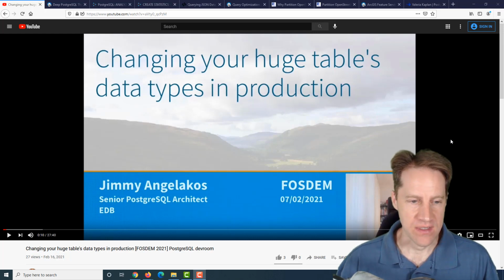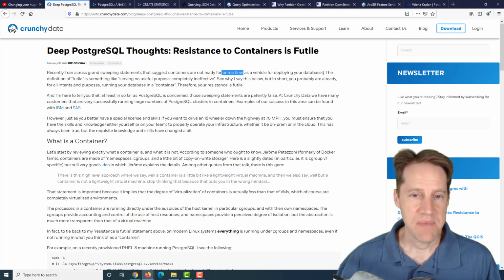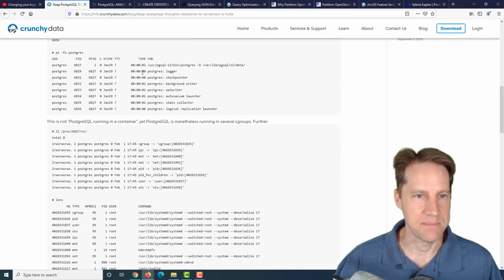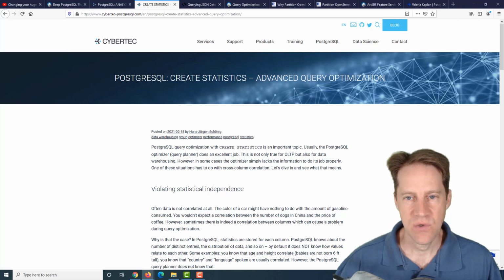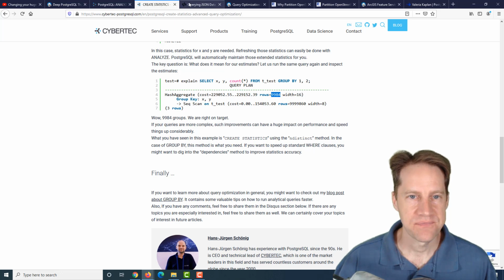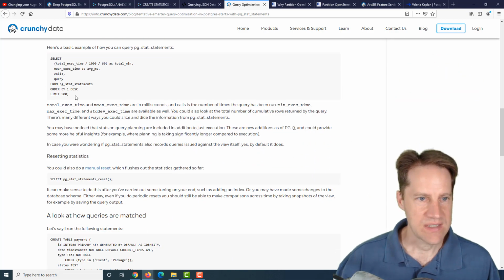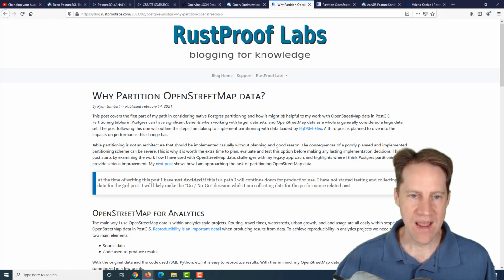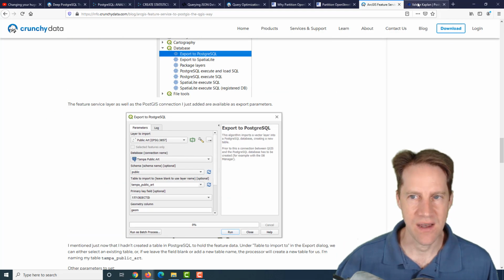Scaling Postgres Episode 153 Int to BigInt | Resistance is Futile | Optimizer Statistics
In this episode of Scaling Postgres, we discuss how to convert an integer primary key to a bigint, how container resistance is futile, how the optimizer uses statistics and how to set manual statistics.

Timestamps:
00:00 - Intro
00:29 - Changing your huge table's data types in production [FOSDEM 2021] PostgreSQL
01:47 - Deep PostgreSQL Thoughts: Resistance to Containers is Futile
03:45 - PostgreSQL: ANALYZE and optimizer statistics
05:15 - PostgreSQL: CREATE STATISTICS – advanced query optimization
06:57 - Querying JSON Data in PostgreSQL
08:01 - Query Optimization in Postgres with pg_stat_statements
09:52 - Why Partition OpenStreetMap data?
10:42 - Partition OpenStreetMap data in PostGIS
11:28 - ArcGIS Feature Service to PostGIS: The QGIS Way
11:47 - Valeria Kaplan
11:59 - Outro